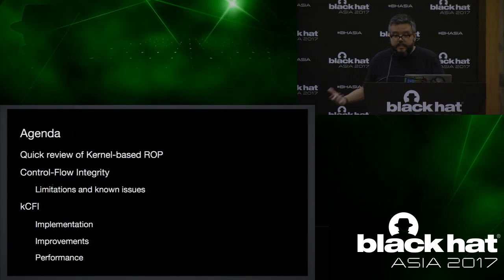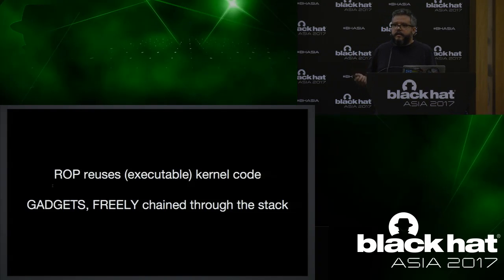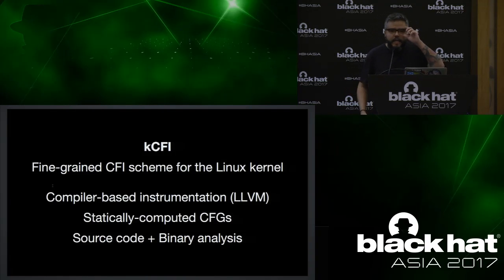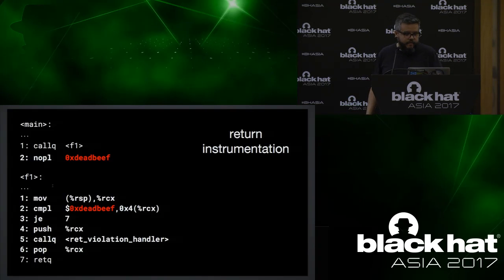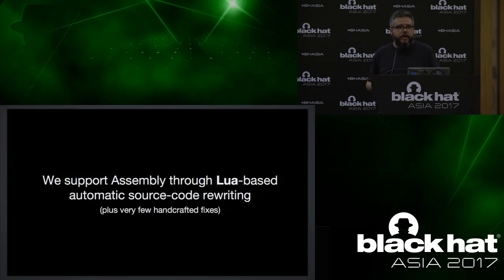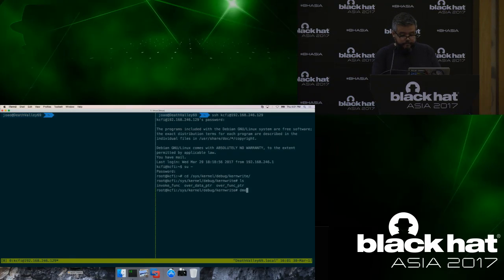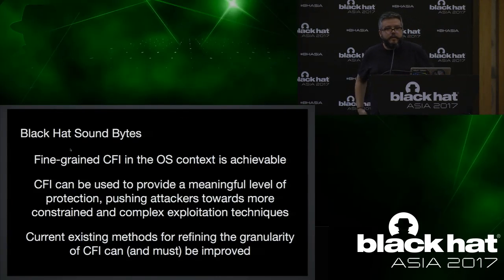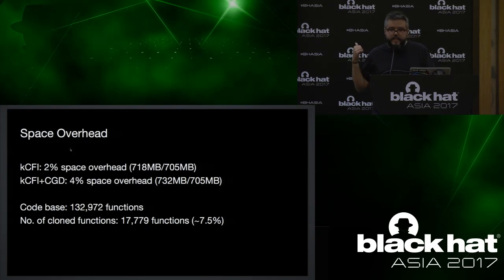Black Hat Asia 2017 - Part 16